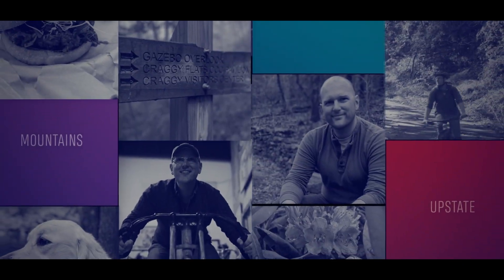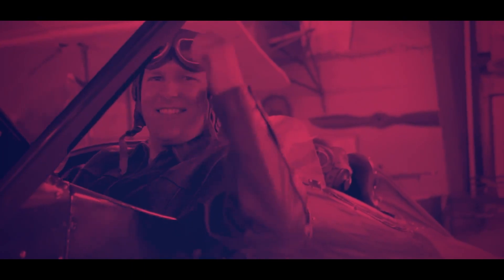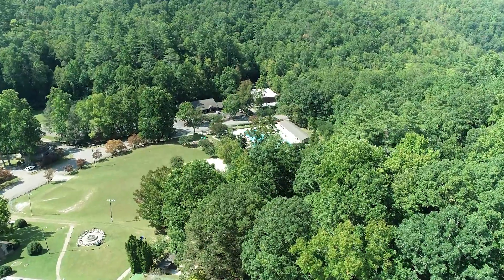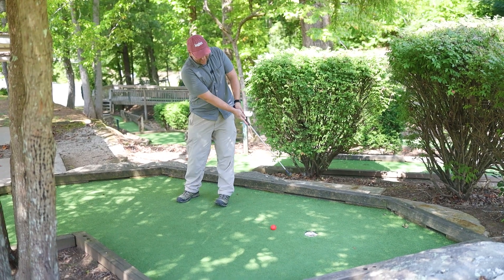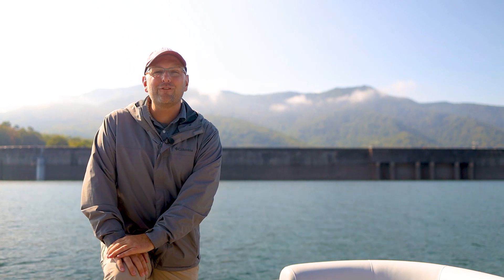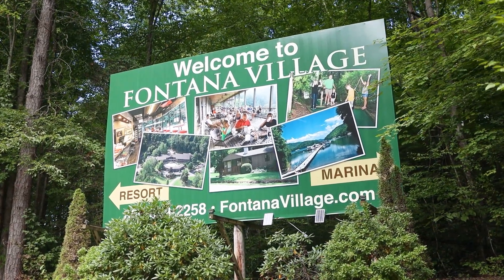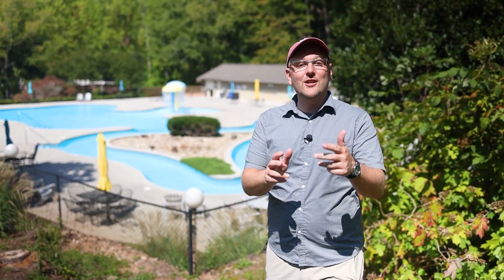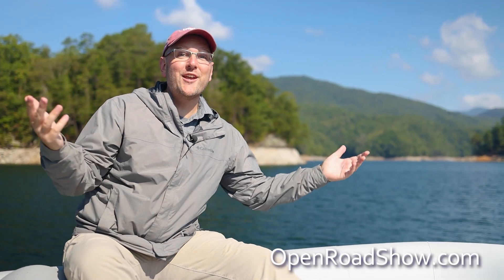Fontana Village | The Ingles Open Road - Episode 144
We’re treating you to a sneak peek at a top fall vacation destination in the Smokies.  As the cool weather is slowly creeping in and the leaves start to put on their best shade of autumn color, it’s time to escape into the mountains and make the most of those warm days and cool nights.

This is Fontana Village Resort.  Located in the far western tip of North Carolina where the Little Tennessee River turns into Lake Fontana, this mountain treasure awaits with a huge variety of options for rest, relaxation, and recreation.

Before checking out all that the main campus has to offer, we’re starting things off here at the Marina.  They’ve set us up with a great pontoon boat today, but you can also rent kayaks and paddleboards, or treat yourself to one of their guided tours.

Lake Fontana provides over 200 miles of shoreline, and more than 10,000 acres of water to explore.

Be sure to visit the Fontana Dam.  This was built in the early 1940’s to provide power to support the war effort.  The Dam itself is the largest east of the Mississippi at 480 feet high and 2,365 feet across the Little Tennessee River.  And it’s responsible for this awesome resort we’re checking out today.

Fontana Village was originally built as a town to support the workers and their families who came from all over to construct the massive dam.  And it’s still welcoming new folks to this gateway to the Smokies. The resort boasts a wide range of accommodations, including rooms and suites within The Lodge, on-site cabins, and a campground fit for RV and tent camping on beautiful Cheoah Lake.

And that’s just where you’re sleeping.  Your waking hours treat you to so many awesome activities including the Stone Creek Pool and Lazy River; basketball, sand volleyball and tennis courts; 18-hole disc golf and mini golf; a softball diamond; miles of on-site trails for hiking and biking; and fun, family activities like horseshoes, billiards, cornhole boards and more.

There are also great dining options.  So, if you’re in the area exploring the Tail of the Dragon – an incredible mountain roadway – you can pop in and treat yourself to some delicious food.